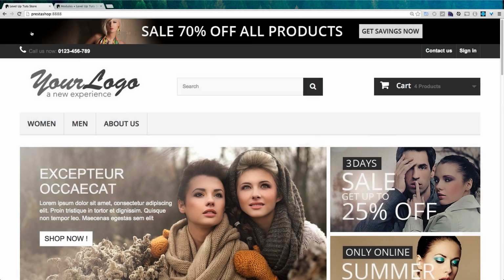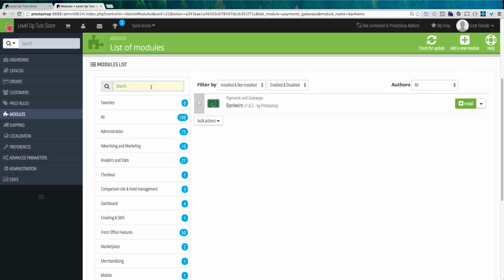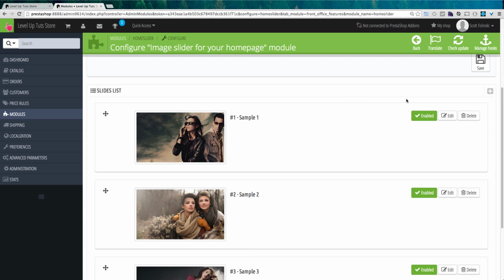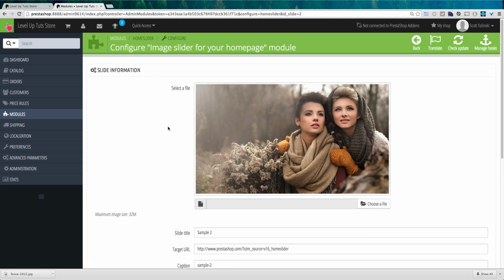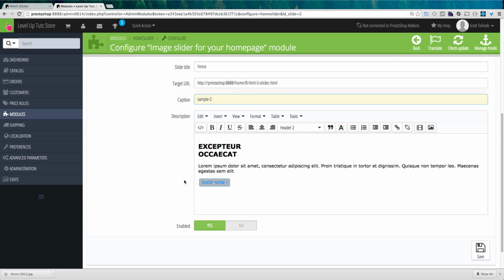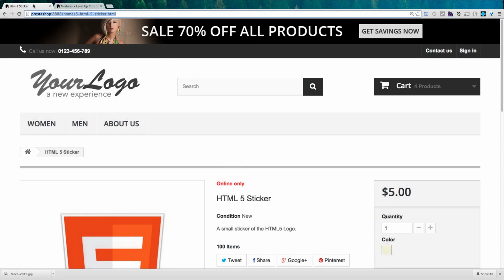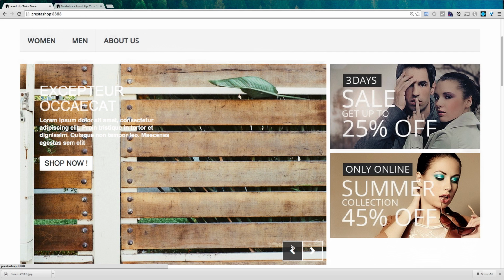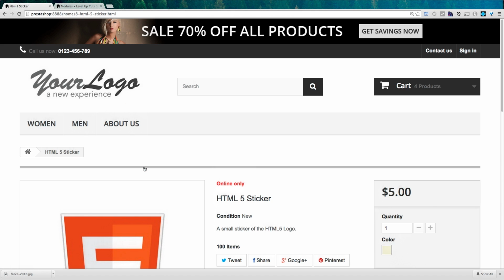Prestashop Tutorials #9 - Using The Slideshow Module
Here we show you how to modify the existing Prestashop slideshow modules to customize with your own content.

Fast, efficient and easy to use, PrestaShop's free e-commerce solution provides
everything you need to open, operate and maintain a successful online store.